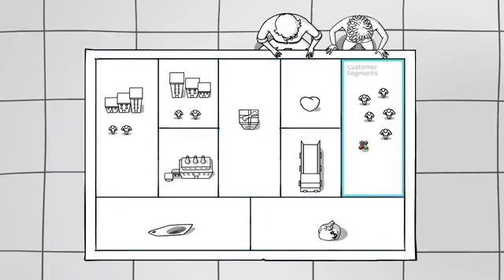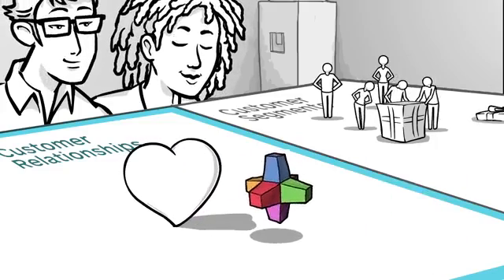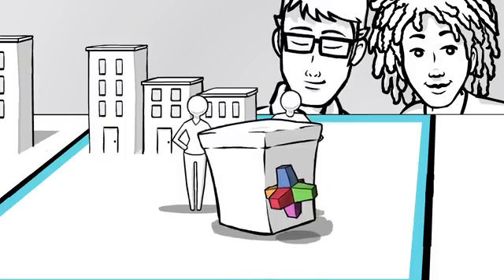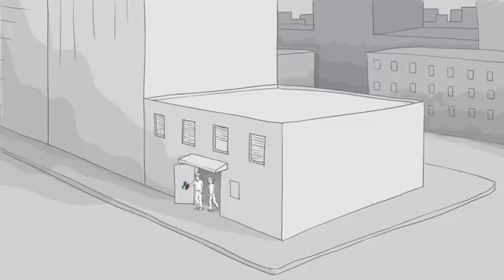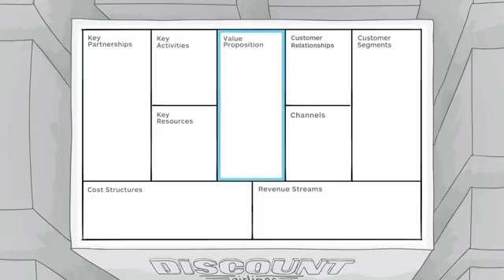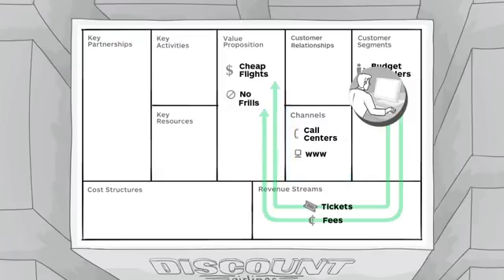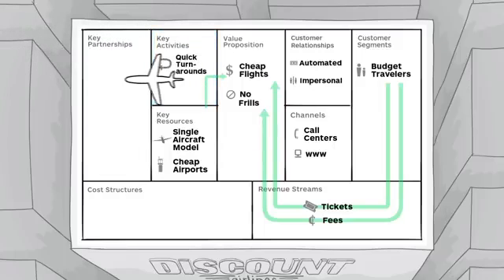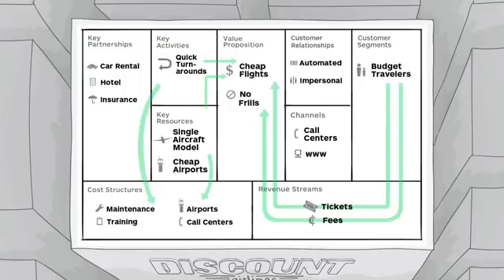Ep 2 Visualizing Your Business Model